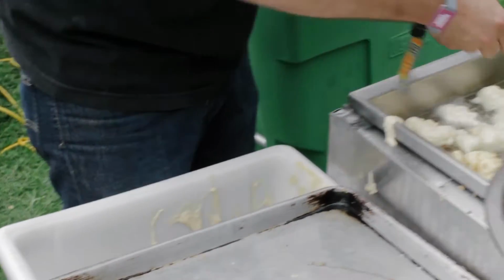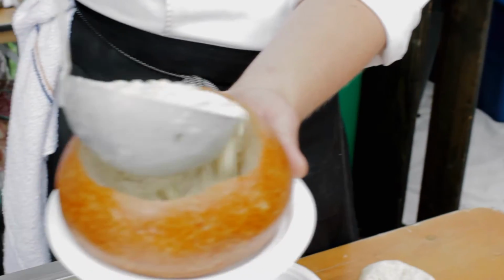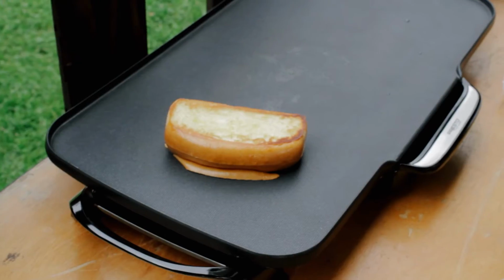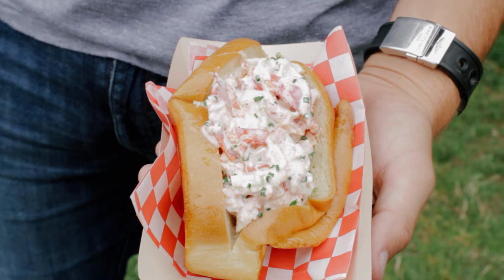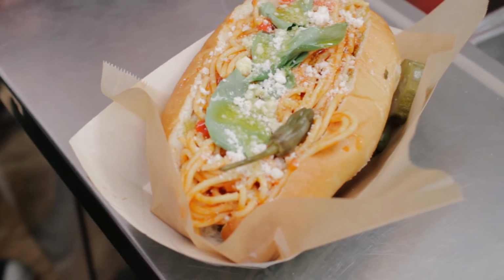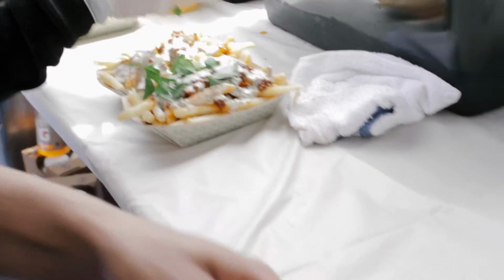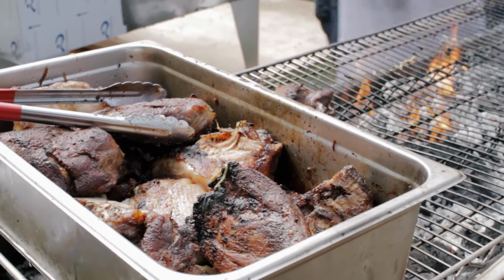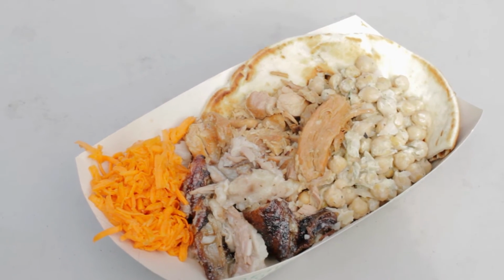Behind the Food Carts: Outside Lands Food Tour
Outside Lands - San Francisco, CA

Big thanks to Yahoo! Food for inviting us out.